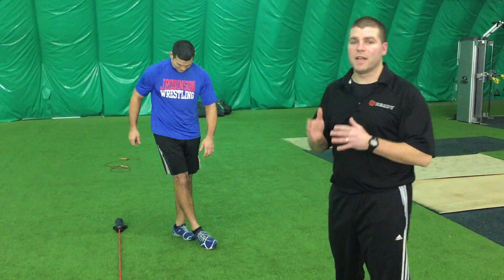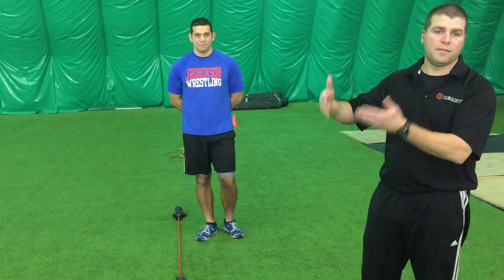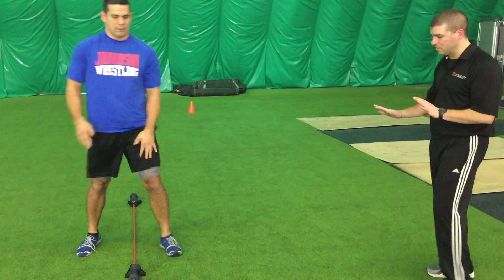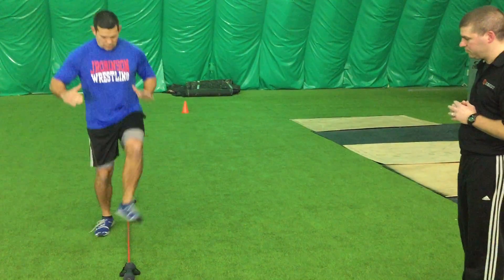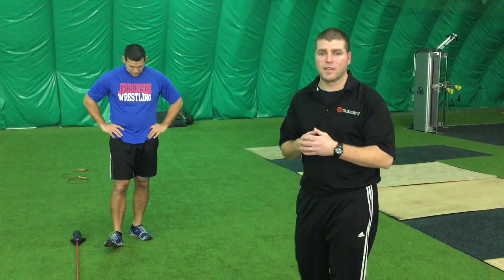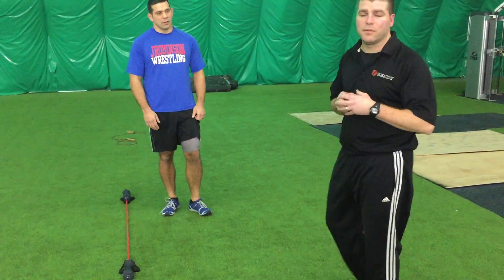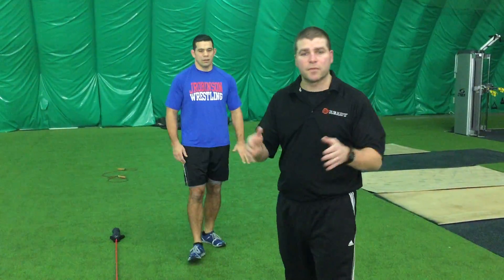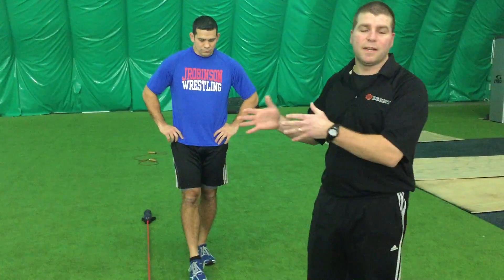Agility and Footwork Part 1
Utilize these three drills to increase your quickness, power output, as well as the ability to decelerate and accelerate in a small space.  For the line drills, your work to rest is 15 seconds on/15 seconds off.  Complete all 4 drills in a continuous manner then recover for 90 seconds.  Work up to 3 rounds.